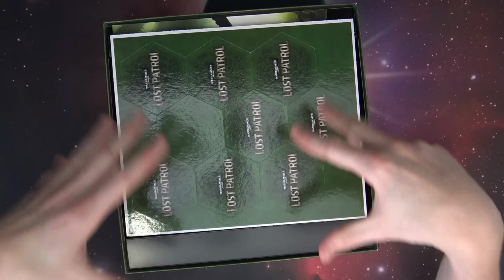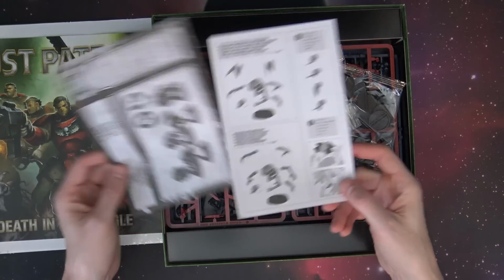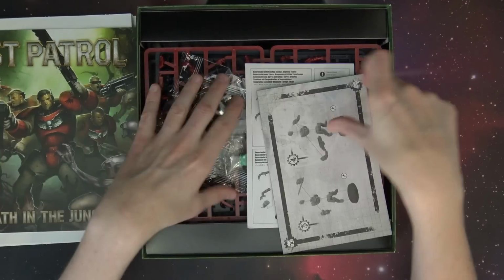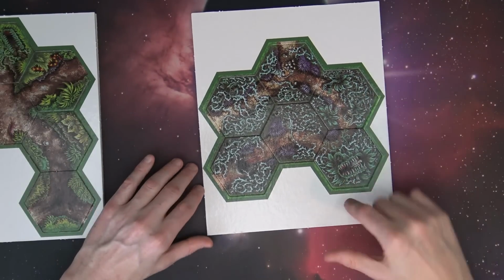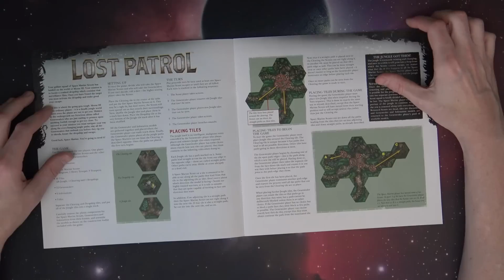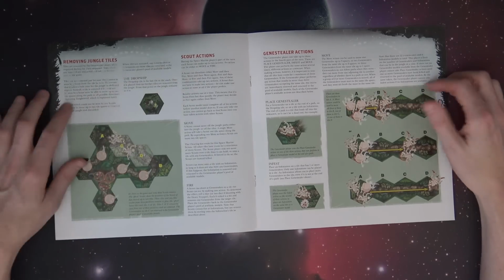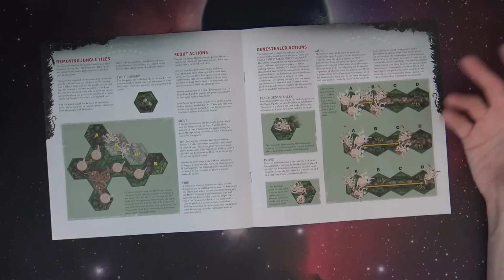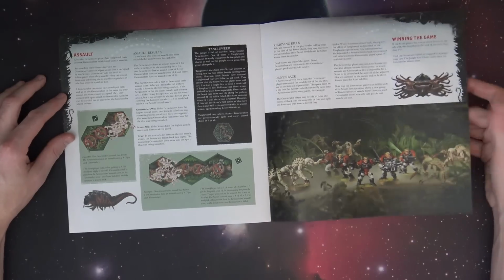40k Lost Patrol - Unboxing & Review Board Game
Checkout Warhammer 40k's newest miniature board game in our first look unboxing and review!